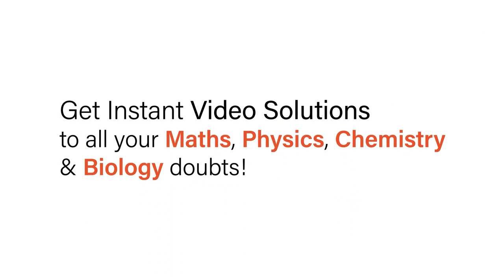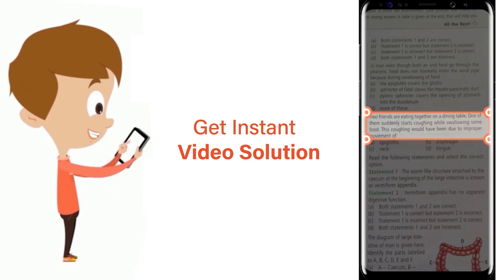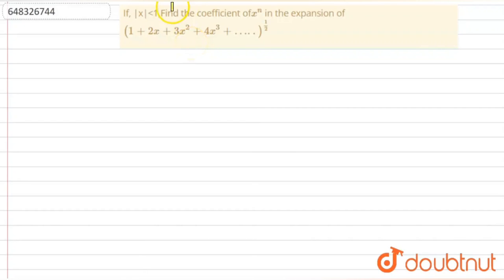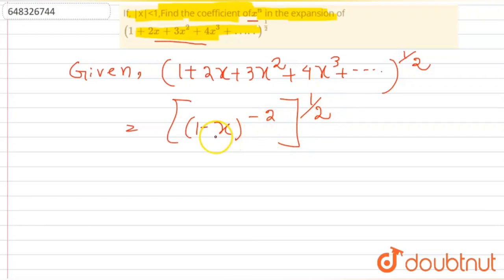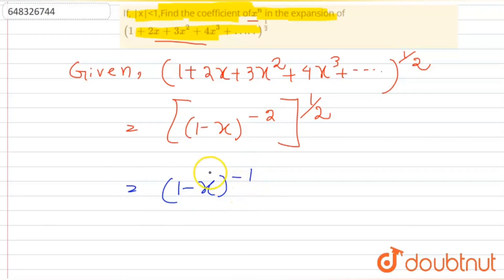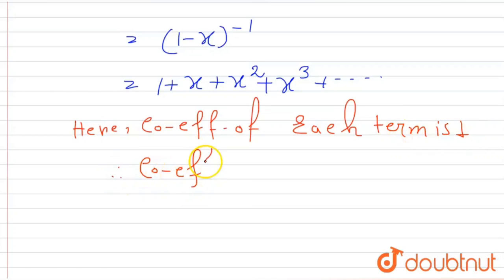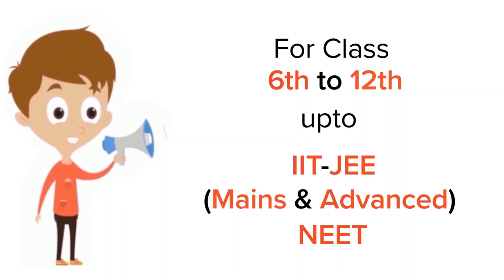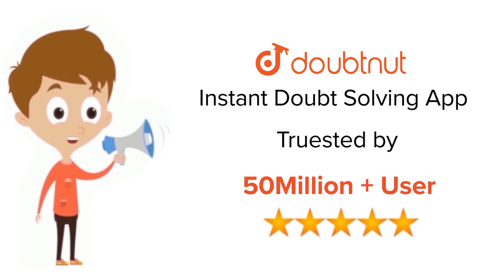If, |x|lt1,Find the coefficient of x^n in the expansion of (1+ 2x + 3x^2 + 4x^3 + …..)^(1/2)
Class: 12
Subject: MATHS
Chapter: BINOMIAL THEOREM
Board:IIT JEE

👉 Have Any Query? Ask Us.